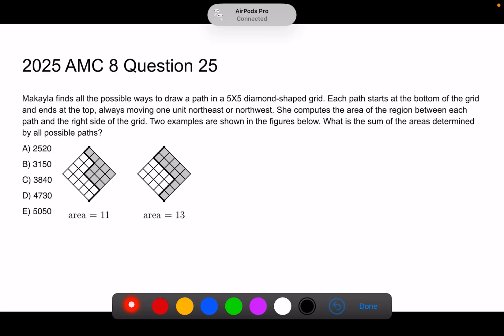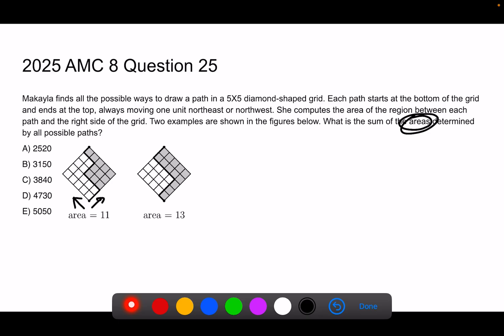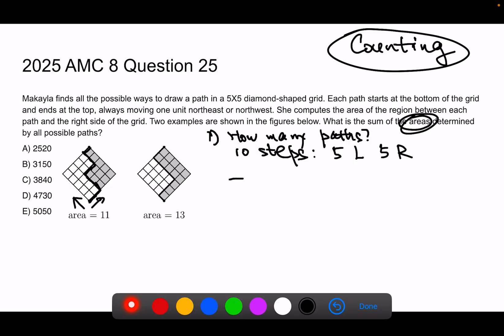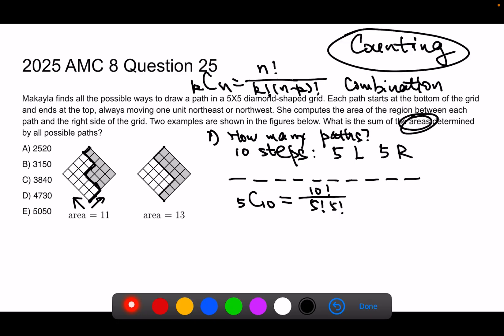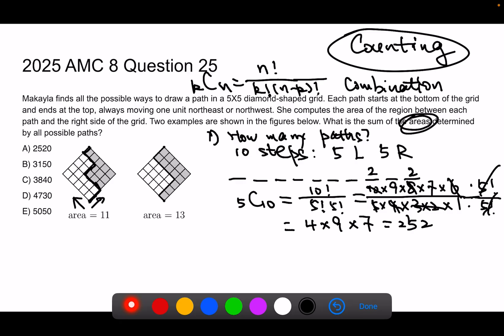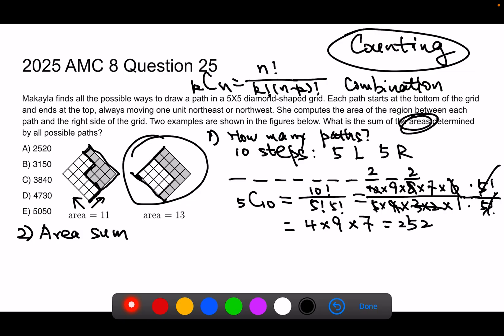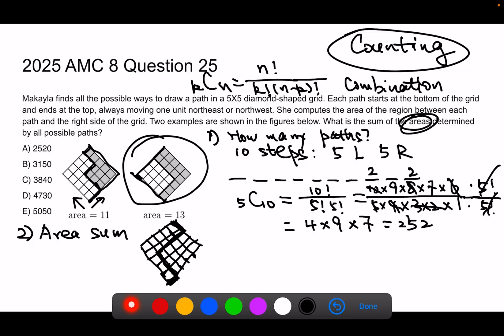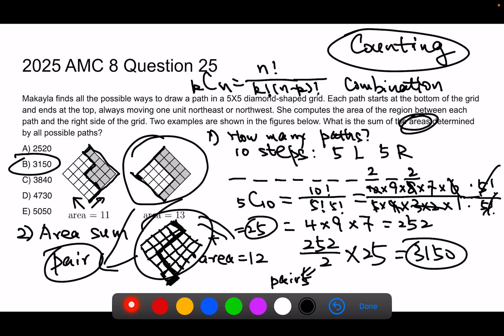2025 AMC 8 problem 25 solution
2025 AMC 8 problem 25 solution